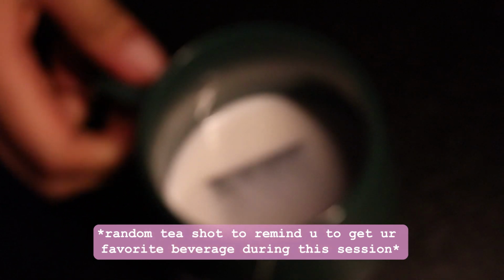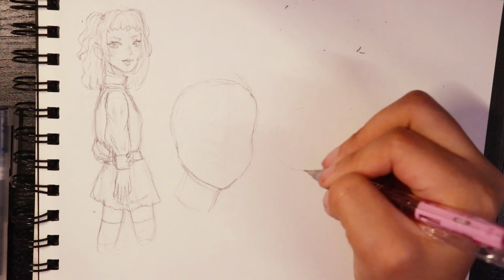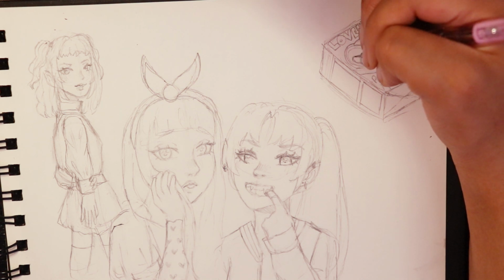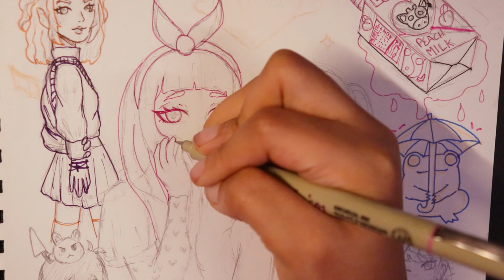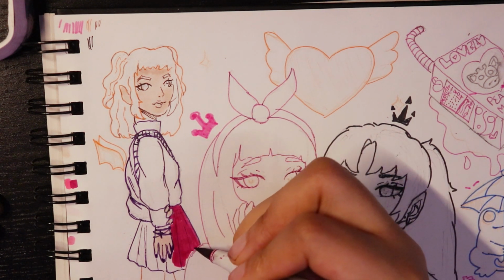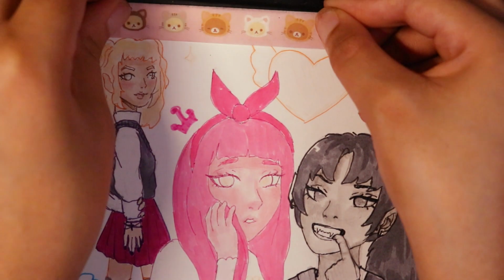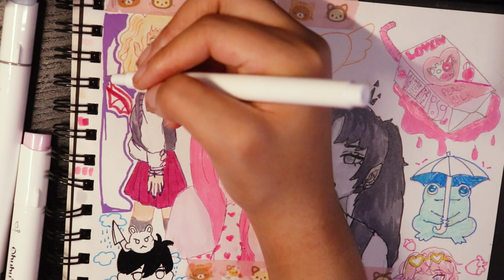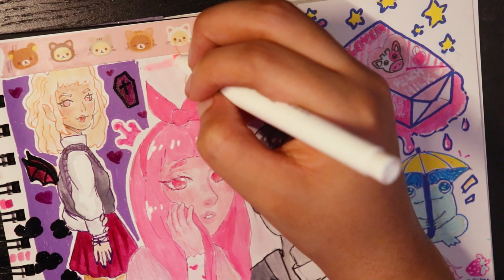THE LAST DRAW WITH ME of 2022 ♡ ft. forgotten stationery and chatting about the year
Join me in one last sketchbook session while we reflect on life, anime, and eating tajin straight from the bottle. Cya in 2023!

Even though I'll be away from social media for a few weeks, feel free to check out my other socials for any secret content I might lowkey put out during that time just for fun:

Timestamps
♡  Intro ( 0:00 - 1:39 )
♡  Sketching ( 1:40 - 28:50)
♡  Line art ( 28:51 - 46:29 )
♡  Coloring and touch-ups ( 46:30 - 1:19:34)
♡  Outro ( 1:19:35 - 1:20:23)

Art supplies used:
♡ Sketchbook - Cresent Rendr 8 x 8
♡ Archer and Olive Acrylograph paint pens
♡ Copic Alcohol Brush Markers
♡ ABT Tombow Dual Brush Markers
♡ Ohuhu Pastel Alcohol Brush Markers
♡ Micron Fine Liners
♡ Copic Fine Liners
♡ MUJI pens / markers
♡  ZEBRA Midliner (Highlighters?)
♡  Mono Tombow Mechanical Pencil
♡ Omori Washi Tape
♡ Rilakkuma Washi Tape
♡ Tombow Mono Eraser
♡ Colored Pencils from Prismacolor, Holbein, etc.
♡ lots of other random stationery pencils/pens from Kinokuniya and alike stores

Thank you guys so much for being with me another year on youtube, it means the world to me and I truly can't thank you enough. Hello to all the recent subs as well!! There's a lot of you flooding in then what i'd expect for lil ol me and my janky art content, but i'm thankful for your interest and i hope you'll join me on this art life journey ^^

As it's noon of New Year's Eve for me, I'm typing out this description with all kinds of stomach pains and bloating going on T^T so after this you can best believe i'm going to shower and then probably chill for the rest of the day LOL. I would've loved to stream today but i think at this point it's like girl...who would even show up anyway yknow lkdjslkdskld like i don't mean that in a mean way towards myself but it's more like...realistically i still have a lot of growing to do on twitch, so without an audience, why put myself through the struggle if i'm already too worn out yknow? It'll be ok~

All in all, I will definitely be taking my little break from social media for a few weeks in january so I can refocus my goals and come back anew, but I hope you're not too lonely in the meantime!! Like I said, ideally I'll have up some kind of backlog video at least for next week or so, i just won't be filming anything super new or worrying about posting for a bit! Wish me luck at my new job though dlkjsjdlksd

Of course in return i will be sending you guys all my love and energy in closing this year out as well as starting a new one. Idk what your goals or wishes are and we don't have to be super grand about it or anything but if nothing else, i wish us happiness and safety. So enjoy yourselves during this celebration and here's to 2023!

As always, thank you all so much.

Take care ♡